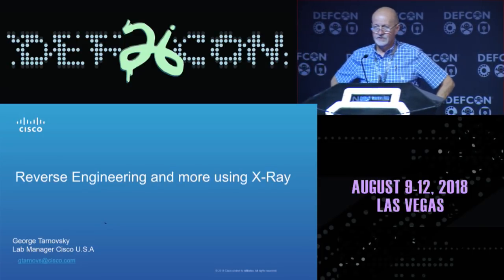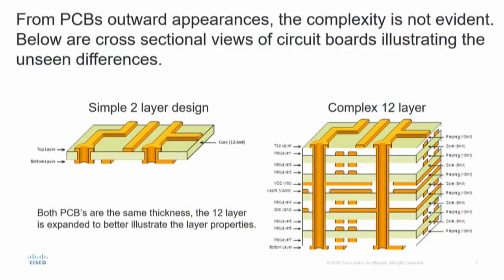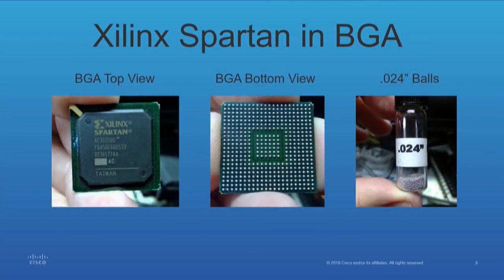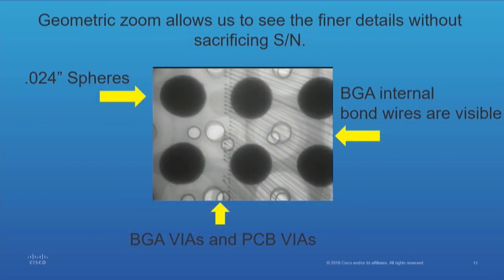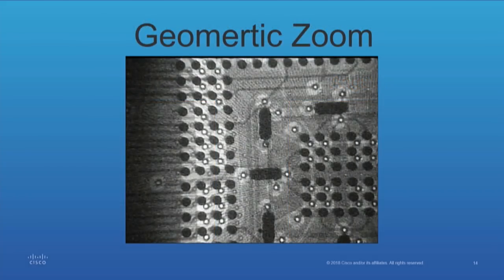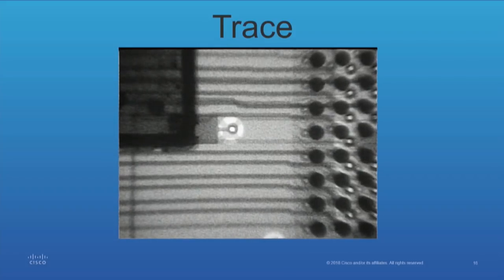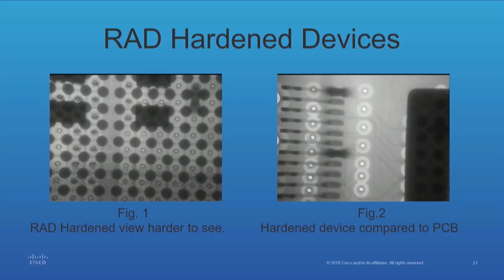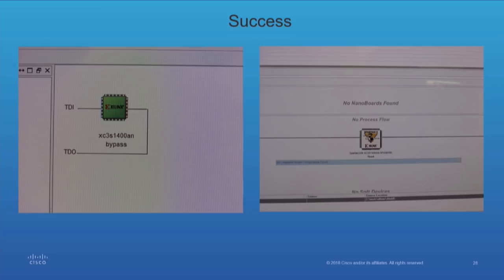DEF CON 26 - George Tarnovsky - You Can Run but You Cant Hide Reverse Engineering Using X-Ray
Most of us have knowledge of PCB construction. In the past reversing someone's design was an easy task due to the simplicity of the PCB design. Now with BGA's( Ball Grid Array's), manufacturers using several plane layers cover the entire PCB design and obscuring the details of the PCB from view. Thru the use of X-Ray, we are able to reverse engineer virtually anything. Slides will be presented show several PCB designs and how easy it was to reverse engineer the PCB. Also presenting videos of live views and dynamic zoom; this will demonstrate the true power of the X-Ray and its ability to see sub-micron features within the PCB structure and devices while manipulating the PCB.